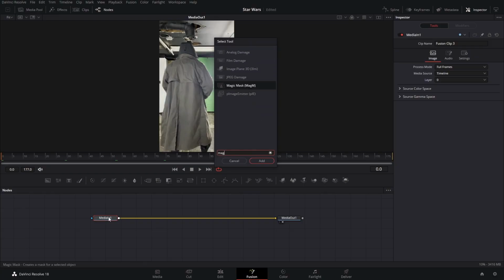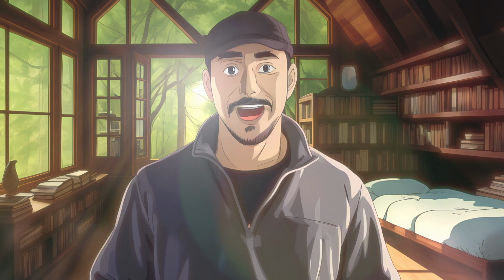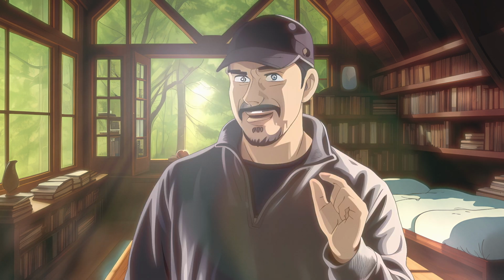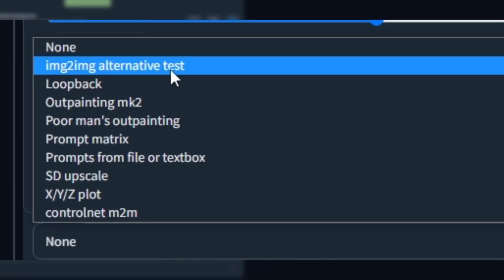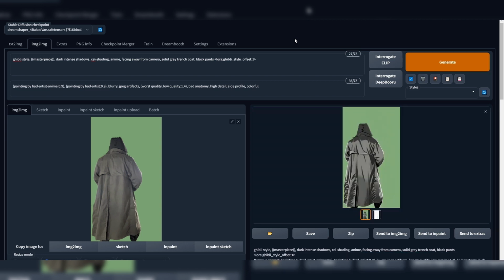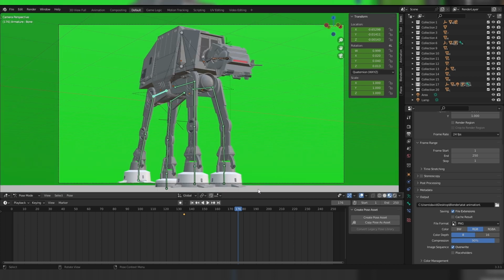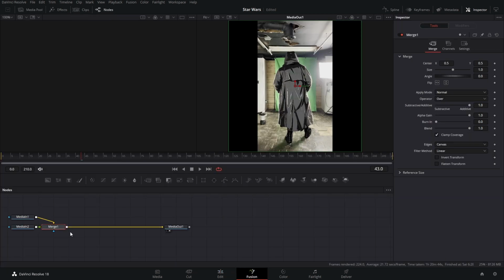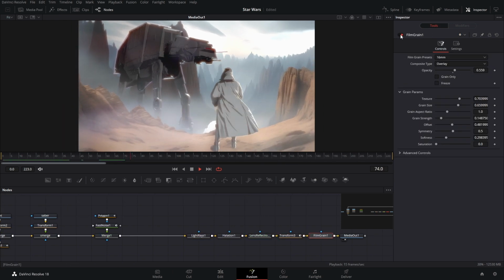A.I. Animation For Beginners